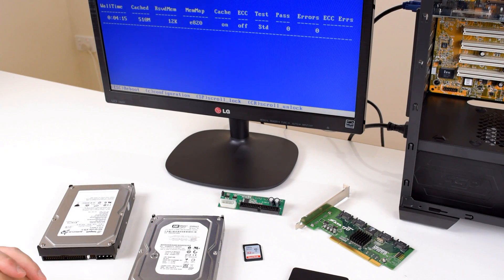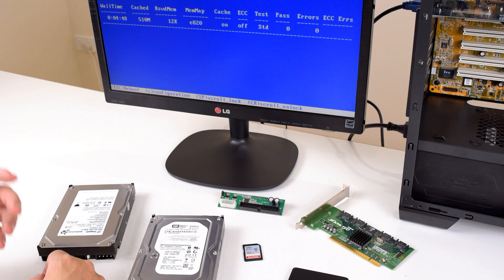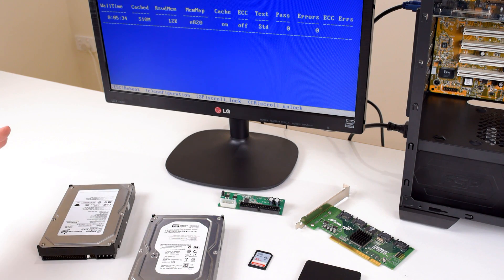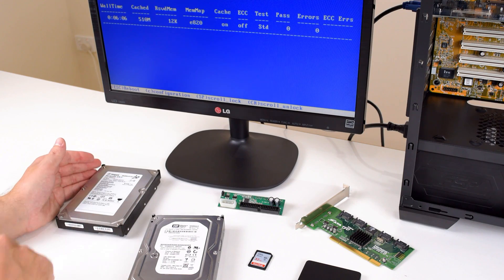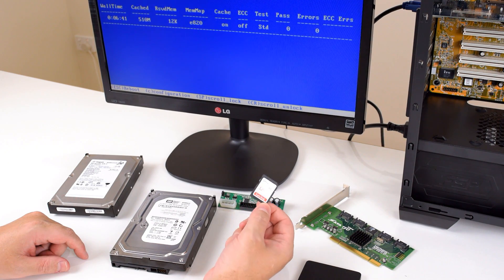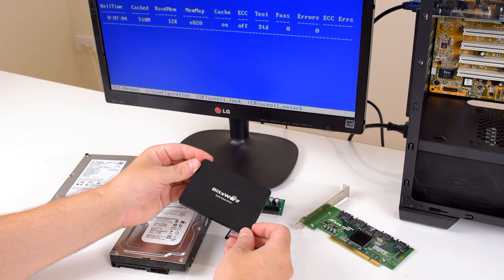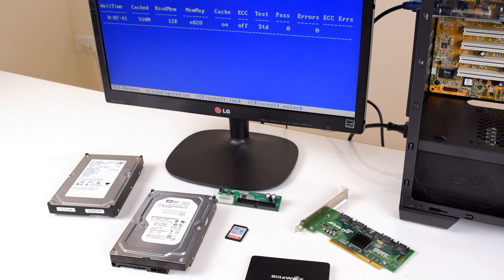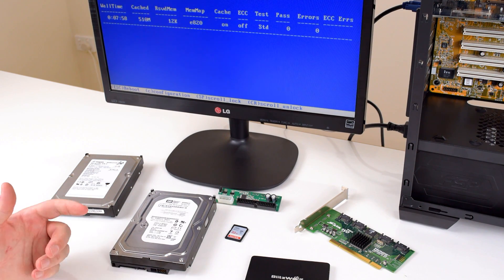1 GHz Retro PC Build Part 4: IDE, SATA, SD card or SSD